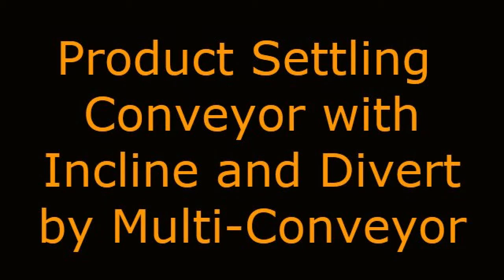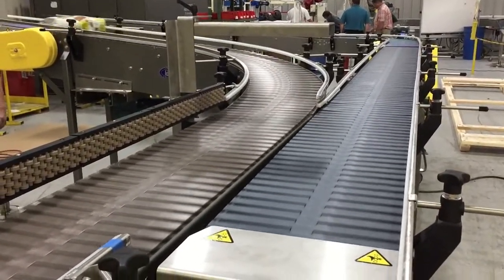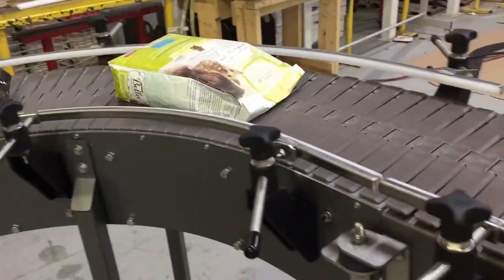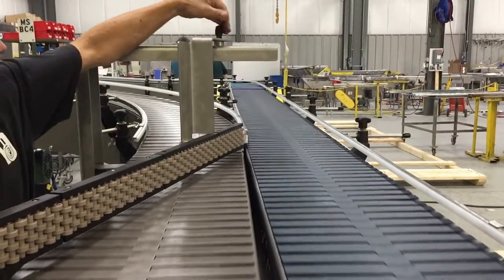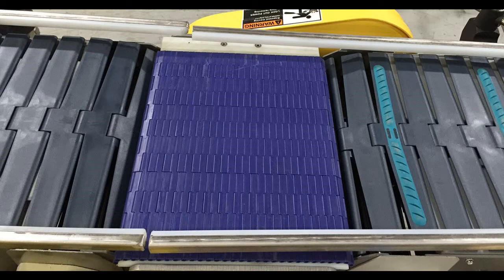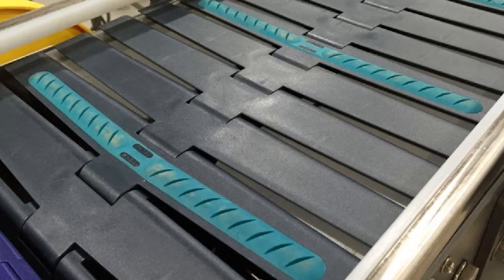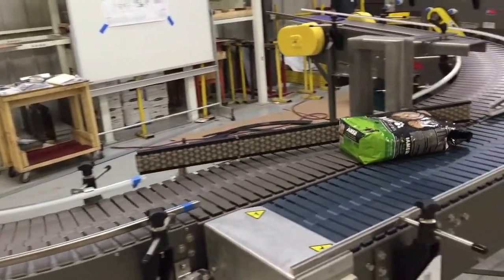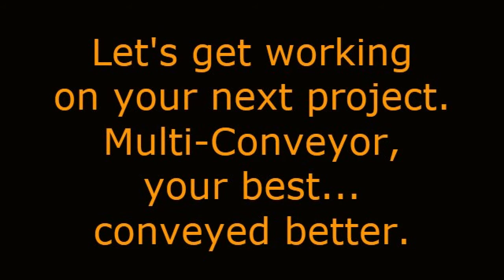Product Settling (Vibrating) Conveyor with Incline and Divert by Multi-Conveyor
Multi-Conveyor recently built a series of mild-steel constructed conveyors to incline, vibrate, settle and transport large bags of dry food product - diverted to either a case packer or a hand pack station as required.

Vibrating conveyor technology was used to help settle product that may have shifted during the initial 20" incline.

We stopped the line so you can see the actual vibration process.  Note: Products used in this video are for demonstration purposes only.

Product settling is commonly used to shift product for even distribution within the designated bag or packaging container for optimum case packing or pallet stacking.

A simple manual divert gate uses beaded rollers to assist in a smooth product transition as the operator redirects the flow between conveyor lines.

You can see how easy it is to move the divert in or out position as required.

Micropitch transfers were used at the original conveyor infeed and between conveyor chain transitions for uninterrupted product flow.

System Plast Rubber Top Thermoplastic Chains by Regal-Beloit were used in the upstream incline.  Rubber friction inserts are molded directly into the chain in 6" intervals to slightly grip product for stabilization on the secondary incline.

A slave-driven acceleration section was installed at the discharge end to ensure that the products transfer smoothly to the hand pack conveyor.

Let's get working on you next project.  Remember, Multi-Conveyor... your best, conveyed better.

video creator; multiconveyor; multi-conveyor; multi-conveyor video creator; multi-conveyor video studio